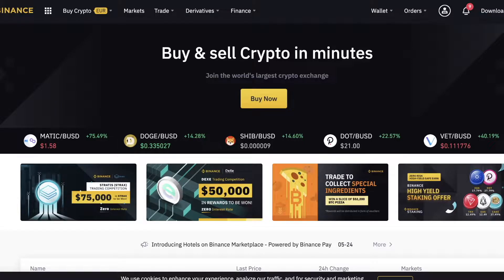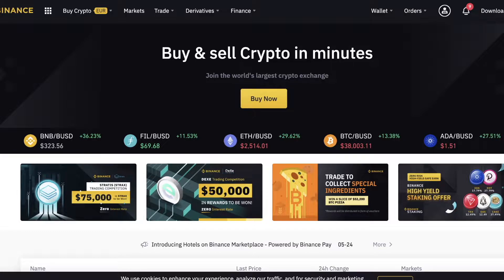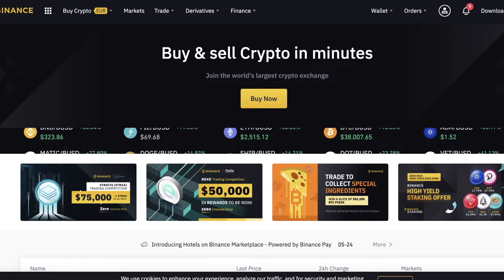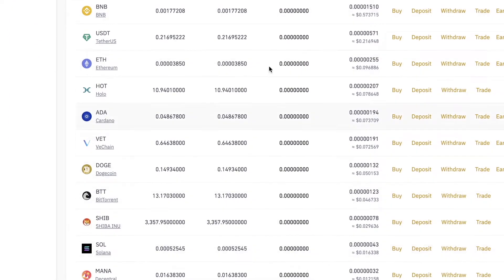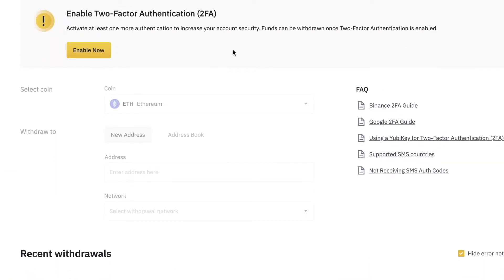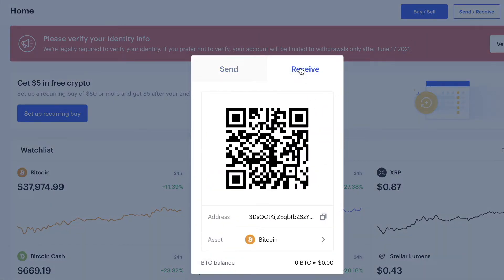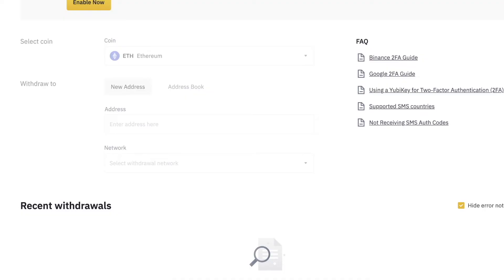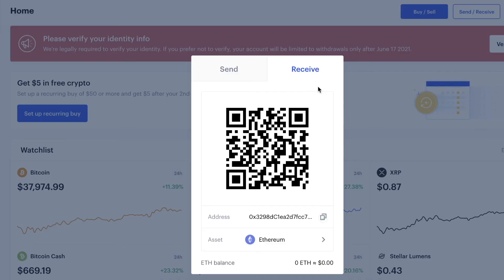How To Transfer Crypto From Binance To Coinbase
In this video I will show you how to transfer crypto from Binance to Coinbase!